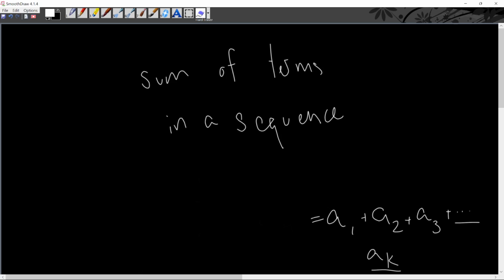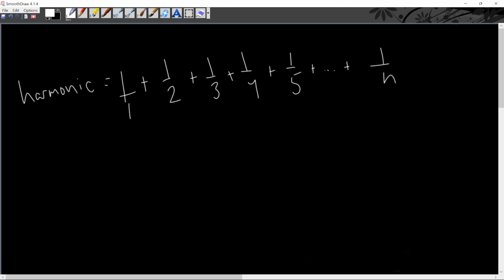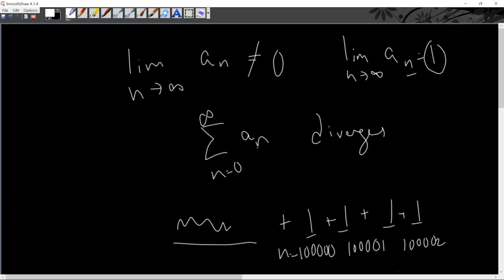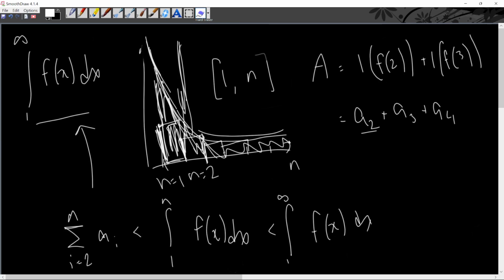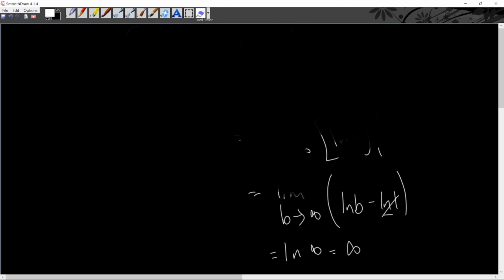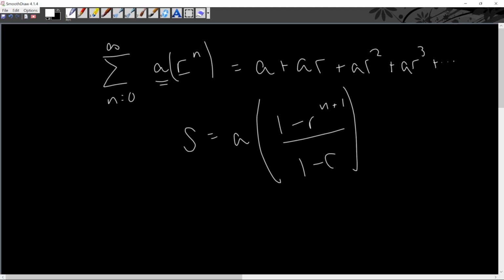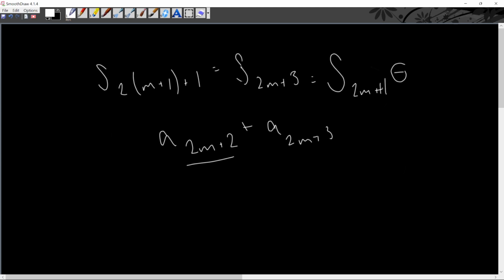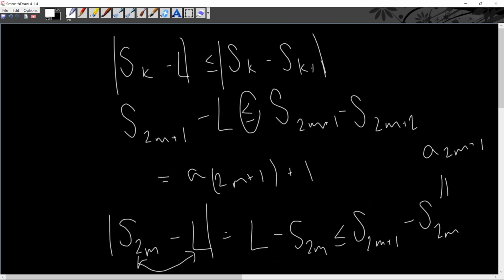How to Understand: Series (pt.1)